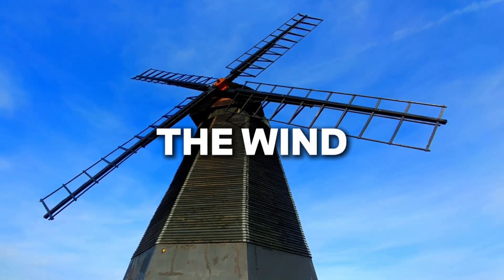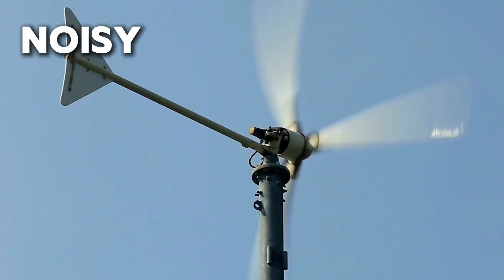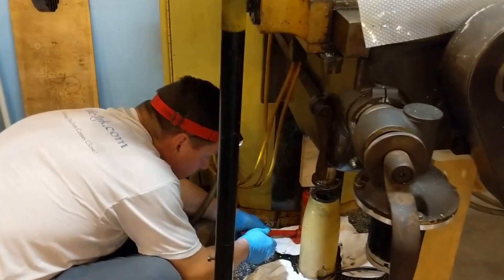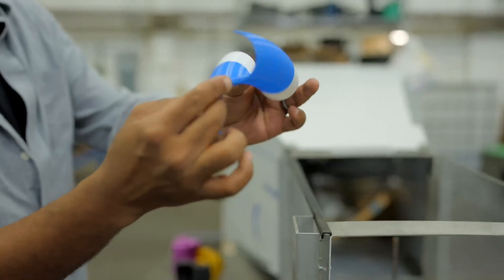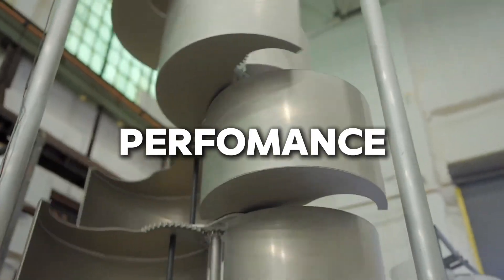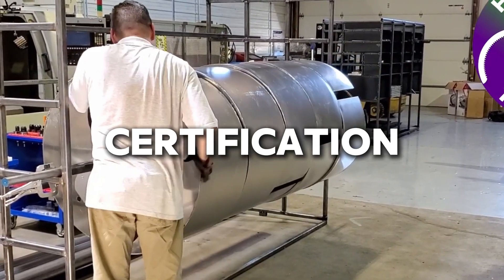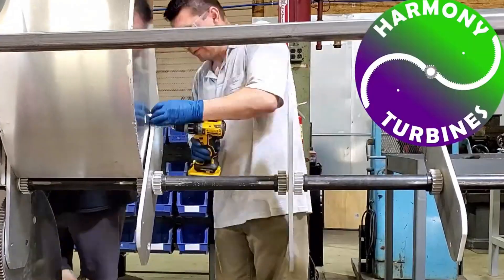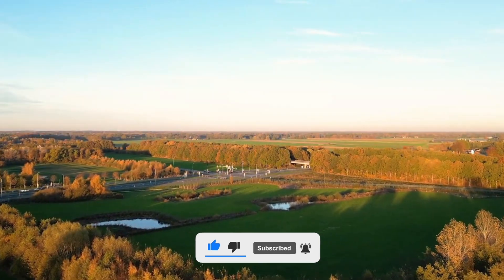This Home Wind Turbine Is Unbelievably Good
This Home Wind Generator doesn’t just spin — it fights back against the limits of small wind. This modern Home Wind Turbine captures every breeze, rises with the wind instead of resisting it, and delivers power in moments when solar panels fall silent. Quiet, resilient, and engineered for real storms, it transforms weak air currents into steady electricity. Harmony isn’t just another backyard experiment — it’s a bold challenge to everything we thought we knew about small wind. For the first time, home wind power feels powerful, reliable, and genuinely futuristic. This is the moment small wind steps out of the shadow of solar — and proves what it can really do.